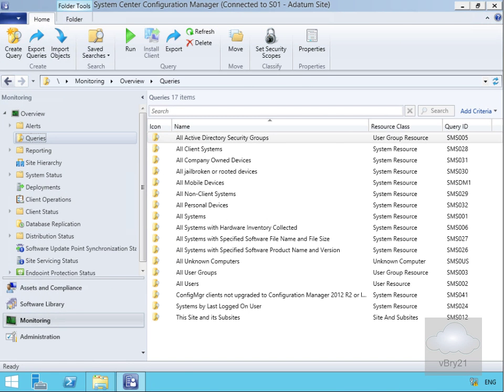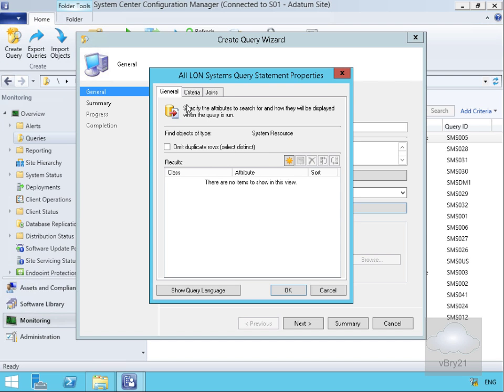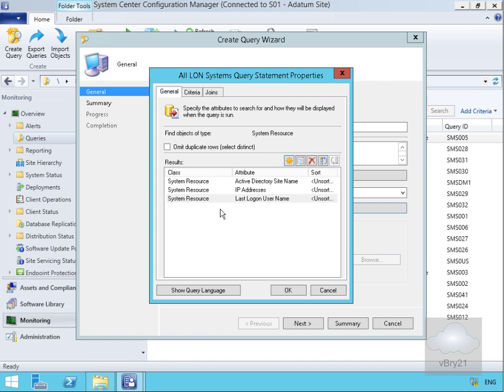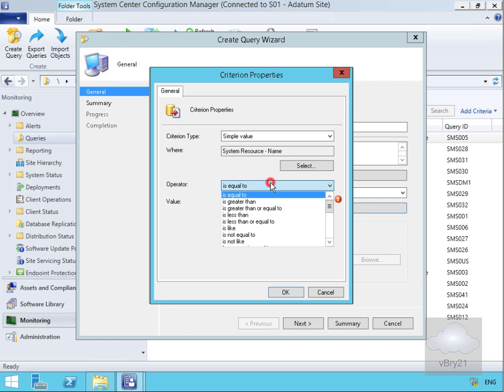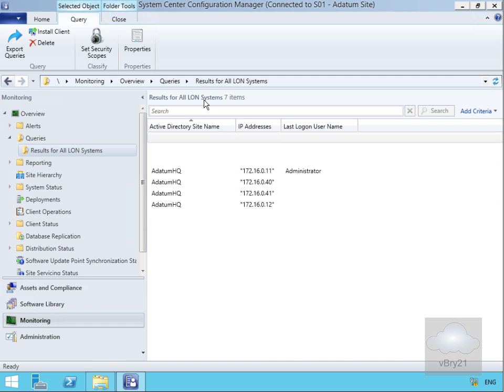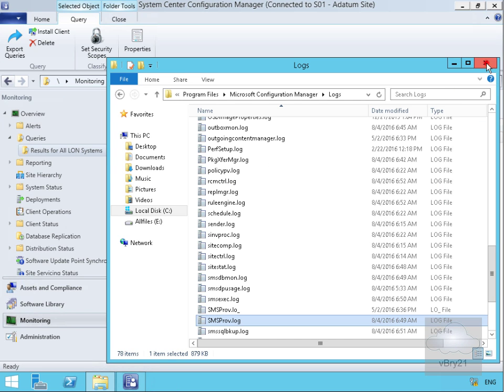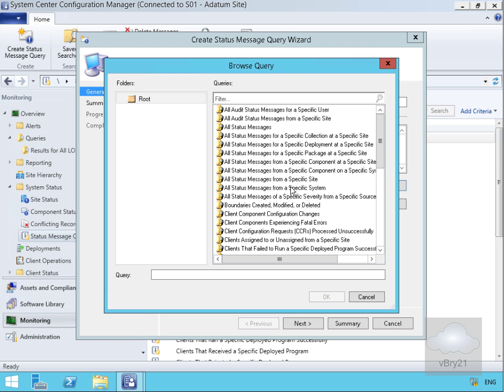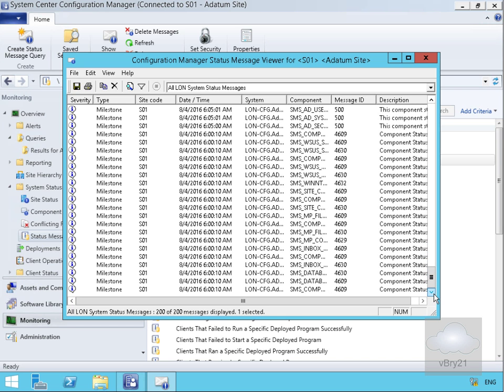20696 Demo5 Creating And Running Queries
This demo looks at creating and running queries